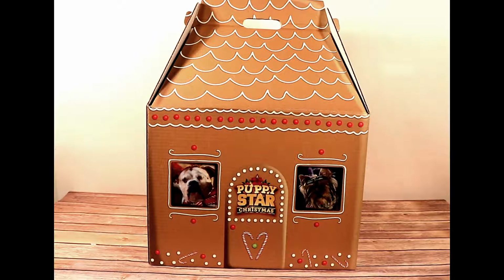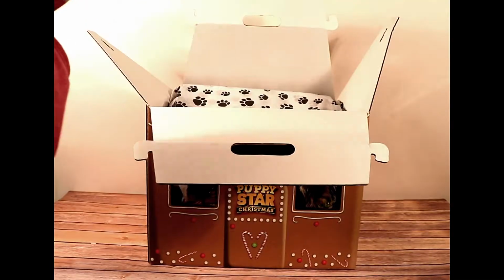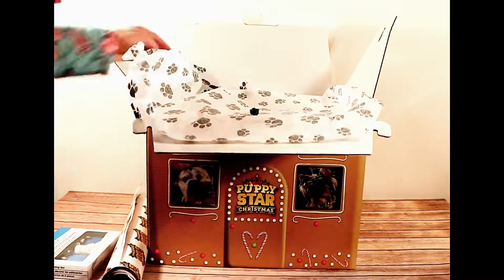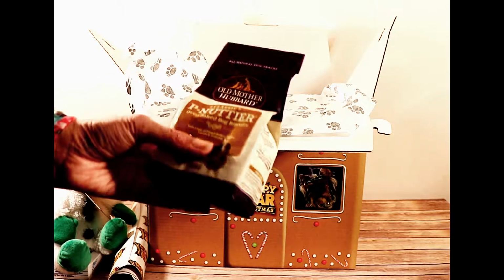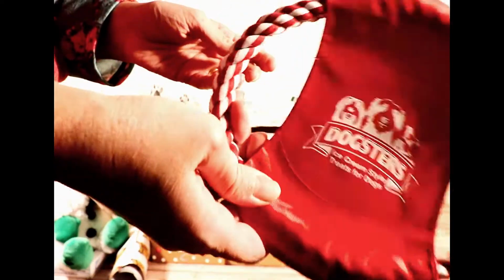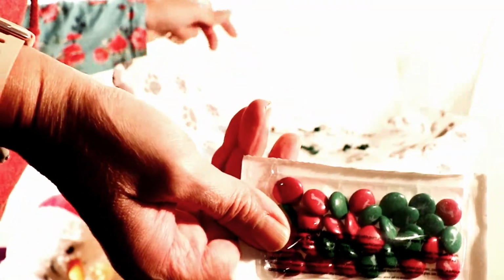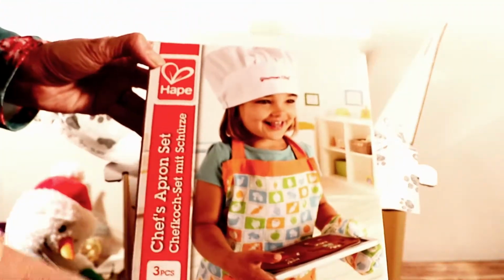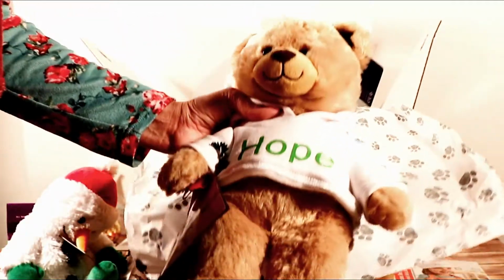Puppy Star Christmas Gingerbread House Box Unboxing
MommyRamblingsBlog You have to see what's inside this huge box from Puppy Star Christmas.

Puppy Star Christmas

Snowman Warmies